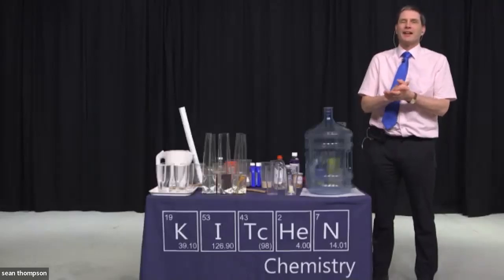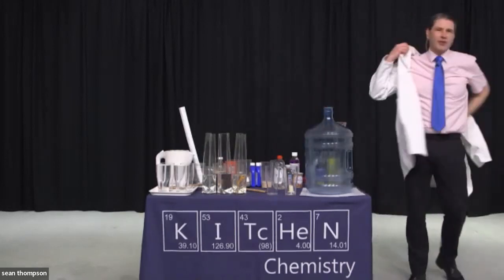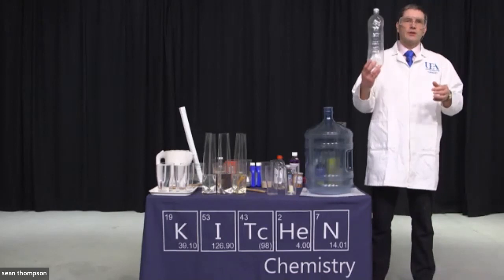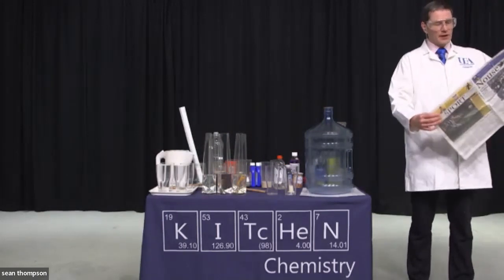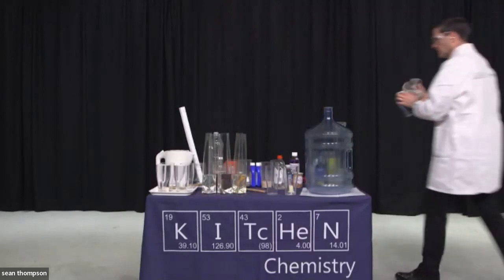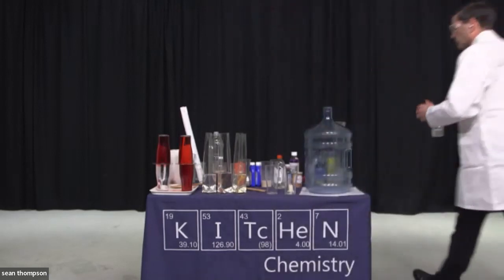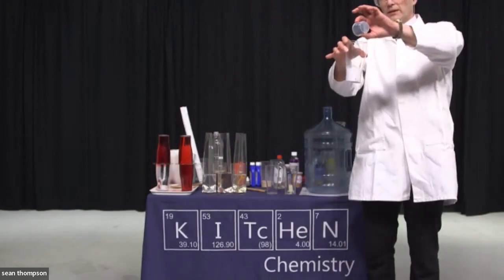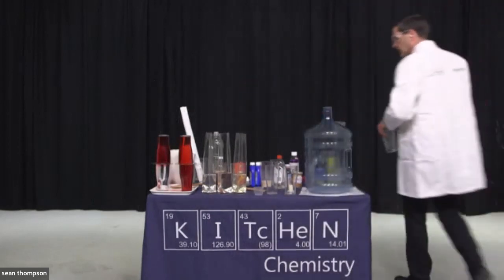Kitchen Chemistry with Dr Stephen Ashworth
Dr Stephen Ashworth, the award-winning kitchen chemistry showman, presents practical chemistry with simple equipment and readily available materials. This recorded science show was part of the Umjikelezo We-Science outreach initiative. --- We apologise for the bad sound quality at the beginning of the science show.